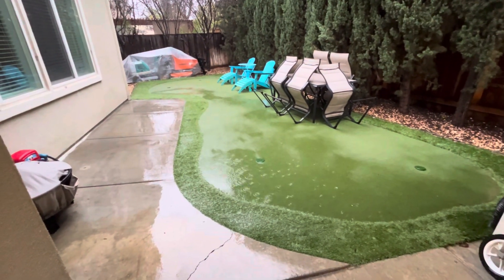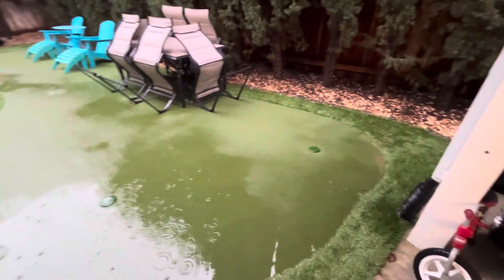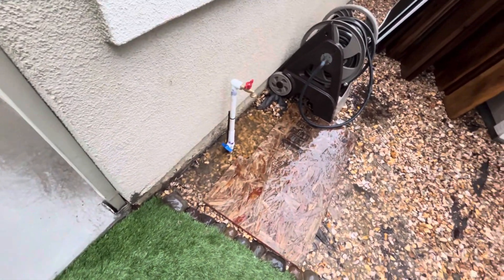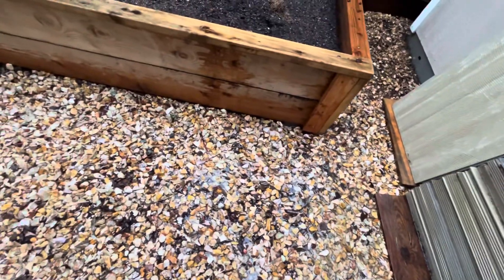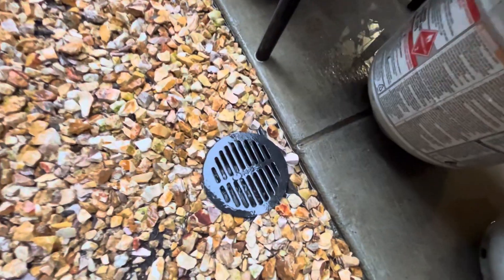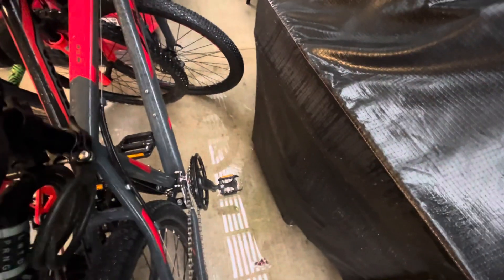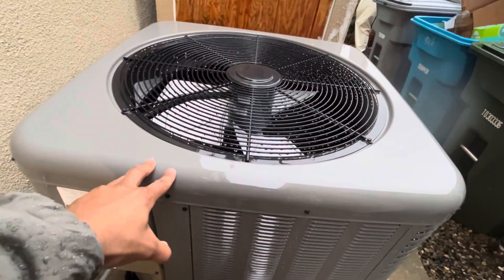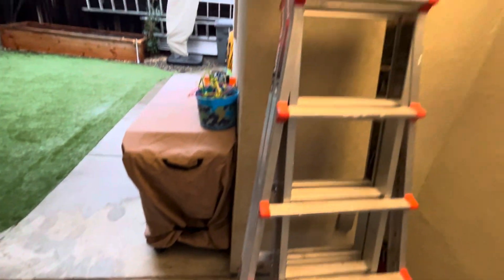Save money and inspect your home during heavy rainfall: Pt 1